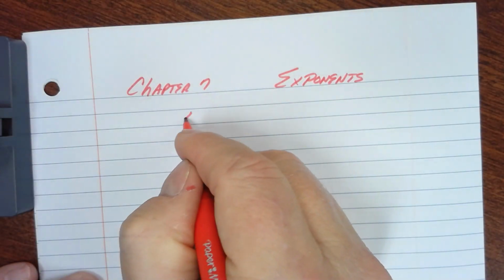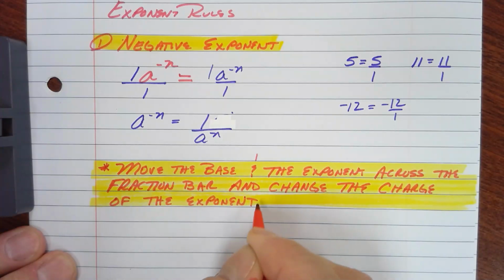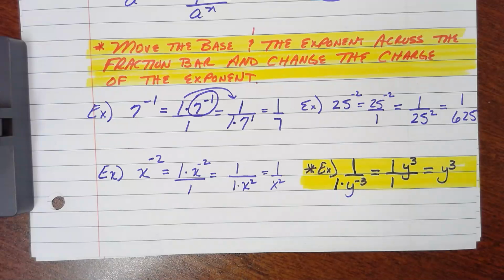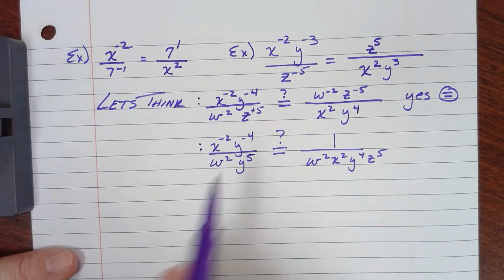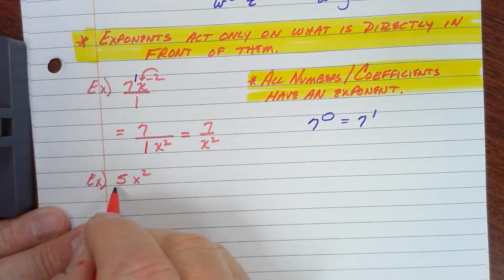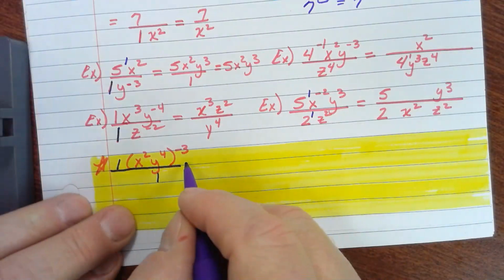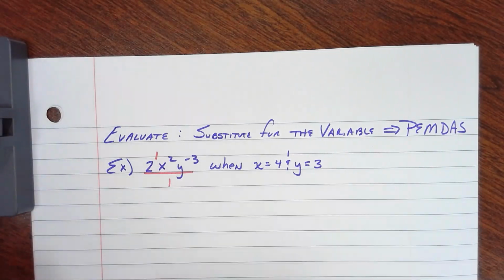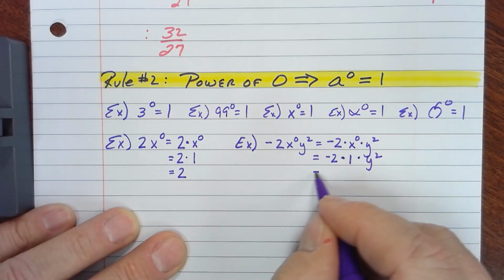7 1 Exponents